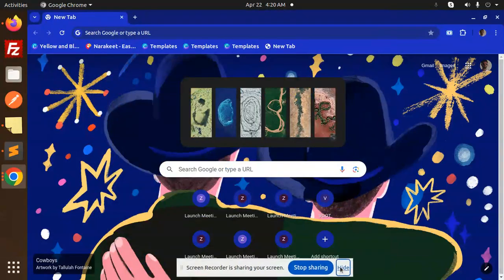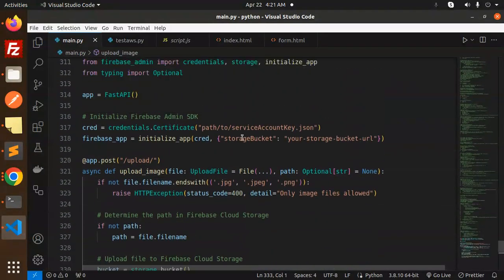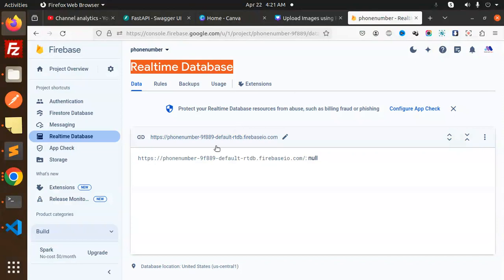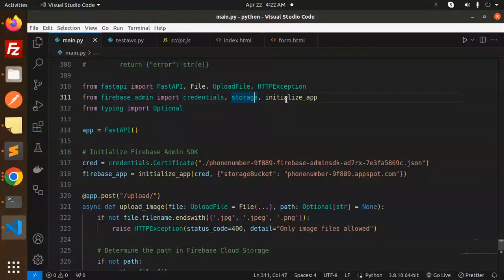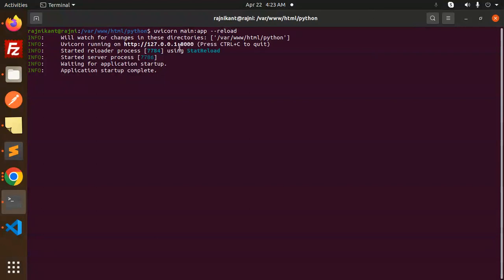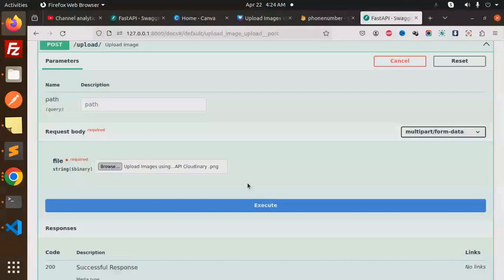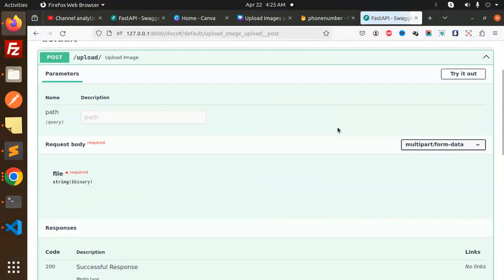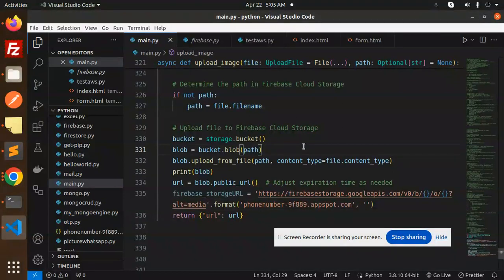Python FastAPI Tutorial #27 Uploading an Image to Firebase Cloud Storage using fastApi Python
Uploading an Image to Firebase Cloud Storage using fastApi Python
Upload Files to Firebase Storage using Python
How do I upload an image to firebase storage using Python?
How do I send photos to firebase storage?
How do I get data from firebase storage in Python?
How do I download an image from firebase URL?
Uploading files to Firebase Storage using REST API
How To Implement Firebase Storage Into Our Python API
Image Upload to Firebase Storage with Python
How do I download an image from a URL?
How do I download an image from a website URL?
How do I get an image from Firebase database?
How do I copy an image URL from a download?
Uploading an image to firebase cloud storage using fastapi python example
firebase admin python
firebase python
firebase storage
upload image to firebase storage and add url to realtime database
upload image to firebase and get url
firebase python documentation
download file from firebase storage python
⚡️ How to Upload Images to Firebase Cloud Storage with FastAPI Python! 🚀 | Step-by-Step Tutorial 📸
🔥 Mastering Image Uploads to Firebase Cloud Storage with FastAPI Python! 🖼️ | Easy Tutorial
📂 FastAPI Python: Effortlessly Upload Images to Firebase Cloud Storage! 🌟 | Complete Guide
🚀 Turbocharge Your App: Upload Images to Firebase Cloud Storage with FastAPI Python! 📷
⭐️ Unleash the Power: FastAPI Python for Seamless Image Uploads to Firebase Cloud Storage! 📲
💡 Simplify Your Workflow: Upload Images to Firebase Cloud Storage Using FastAPI Python! 🔄
📥 Firebase Made Easy: FastAPI Python for Effortless Image Uploads to Cloud Storage! 🌈
💻 FastAPI Python Mastery: Upload Images to Firebase Cloud Storage Like a Pro! 💪🏼
🎯 FastAPI Python Tips: Streamline Image Uploads to Firebase Cloud Storage! 📊
🔑 Unlocking Success: Upload Images to Firebase Cloud Storage with FastAPI Python! 🔓
🌟 Elevate Your App: How to Upload Images to Firebase Cloud Storage using FastAPI Python! 🚀

Nest